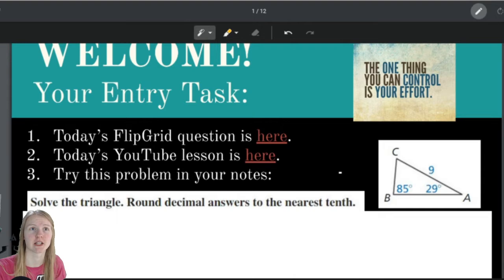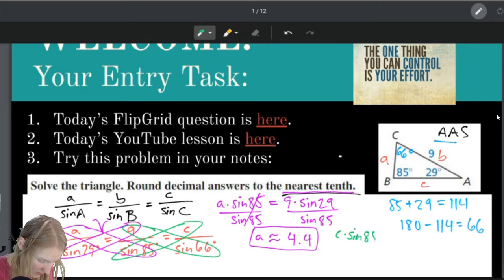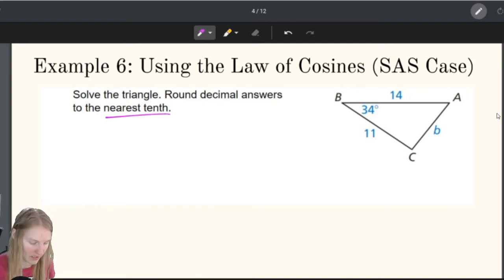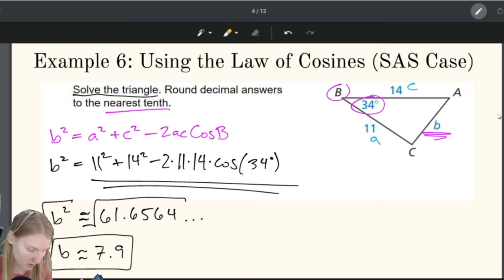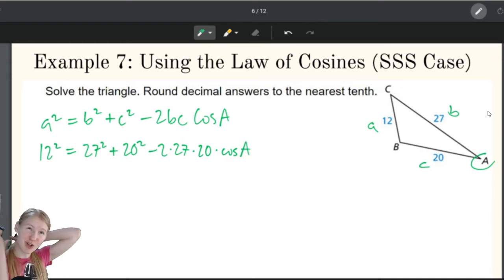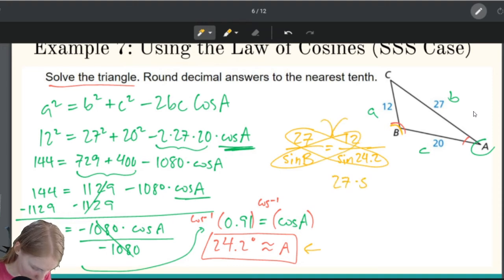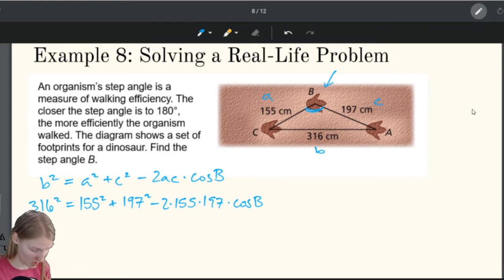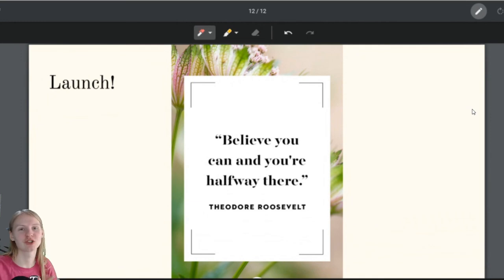Section 9.7 [Pt 2] (Geo)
This was the enrichment lesson for geometry on March 27, 2020.
It covers the second half of Section 9.7 with examples on the Law of Cosines!

0:00 - Entry Task
5:20 - Learning Target & Success Criteria
6:02 - The Law of Cosines
7:59 - Example 6: Using the Law of Cosines (SAS Case)
15:29 - Example 7: Using the Law of Cosines (SSS Case)
23:04 - Example 8: Solving a Real-Life Problem
28:20 - Assess Your Understanding
29:02 - Practice Problems
29:28 - Launch!